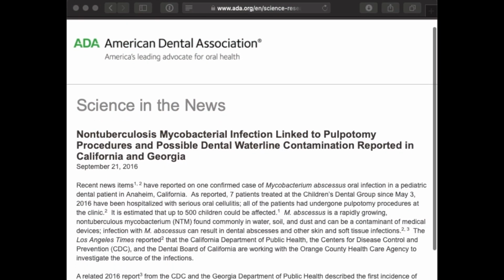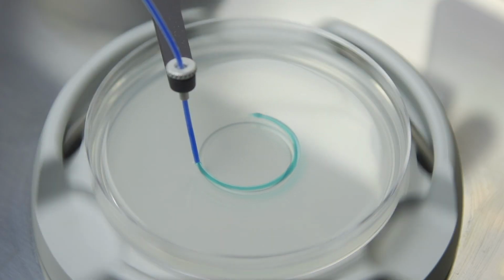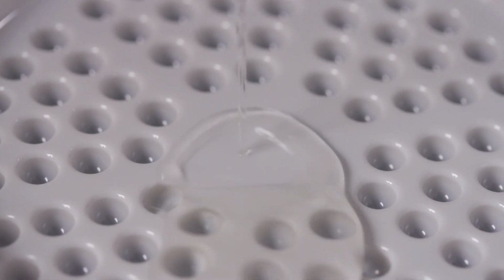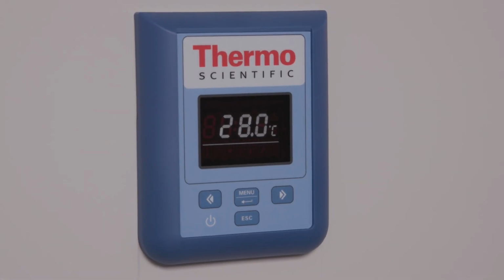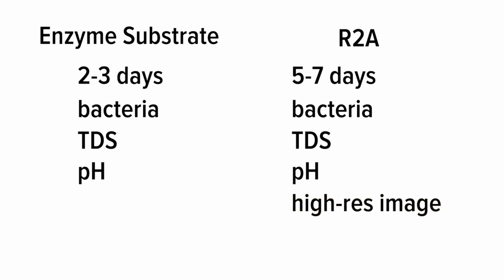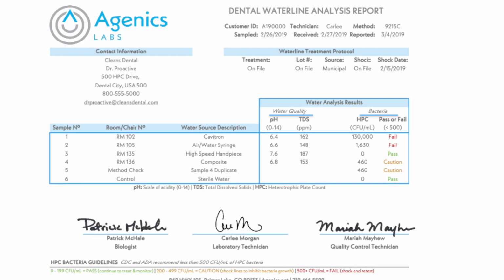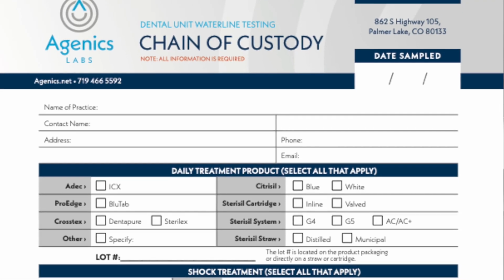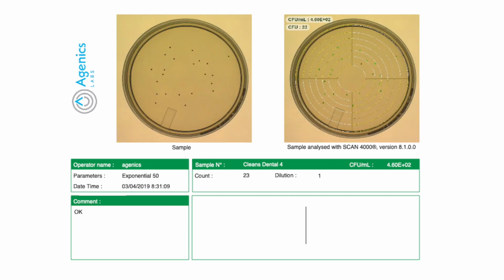What's In Your Water?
Bacteria in dental unit waterlines is a serious problem. If your dental water does not meet the American Dental Association guidelines and the Centers for Disease Control recommendations for infection prevention & control, your patients are at risk.  If left unaddressed, colonizing bacteria can grow to be biofilm and can result in unsafe and odor-producing water.